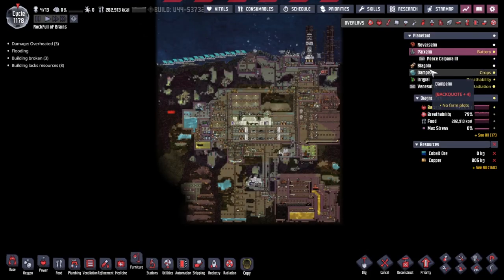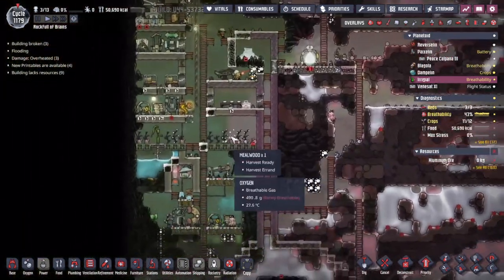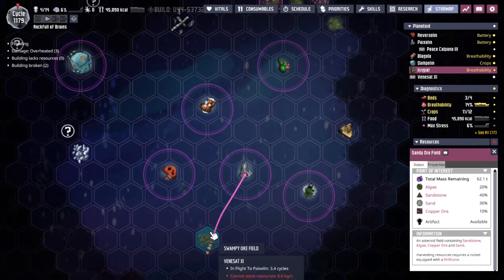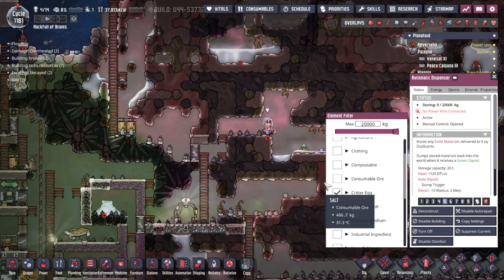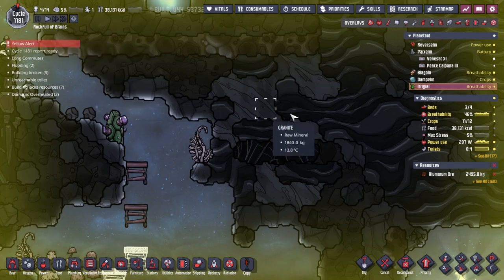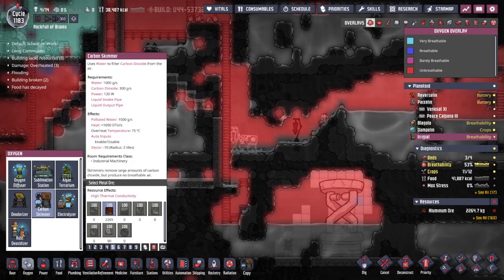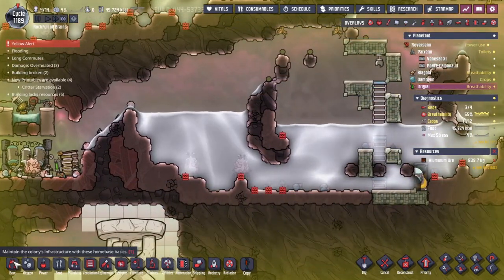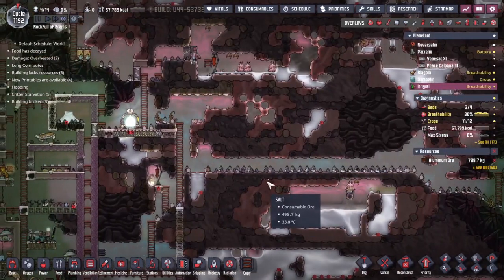PokeMove | Oxygen Not Included Spaced Out 50